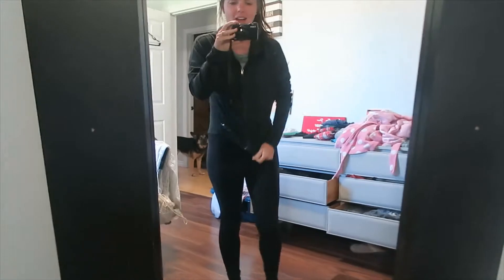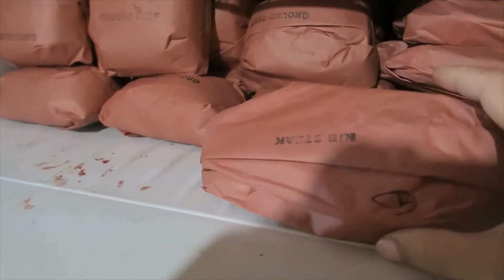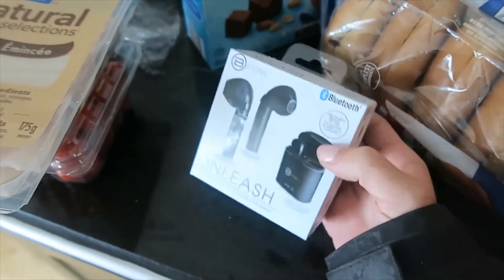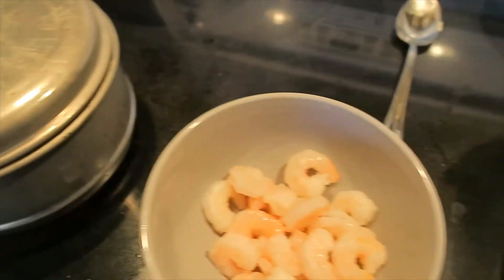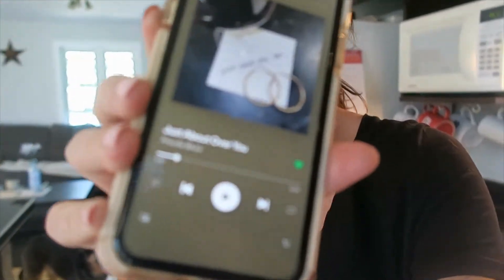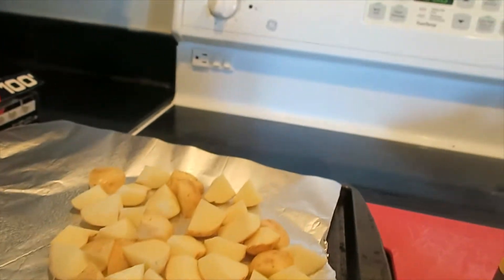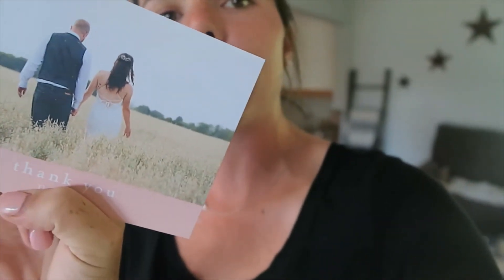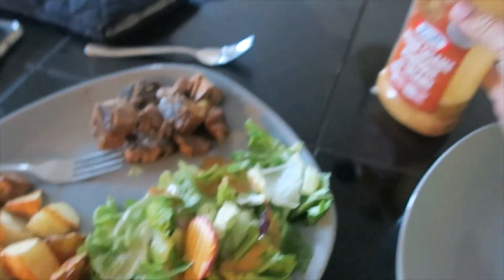WHAT I EAT IN A DAY & GROCERY HAUL - ALL NEW BUDGET AND WEIGHTLOSS FRIENDLY RECIPES